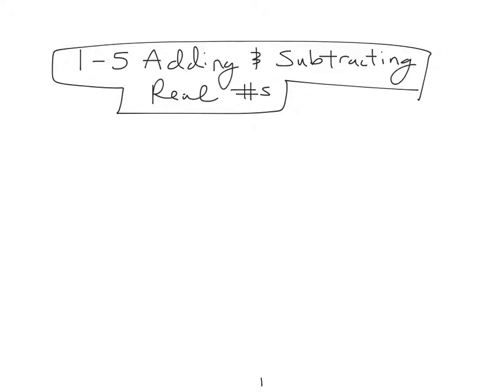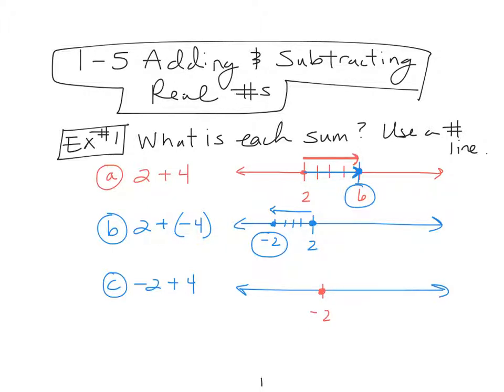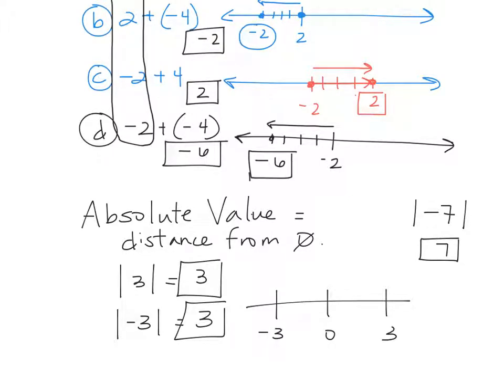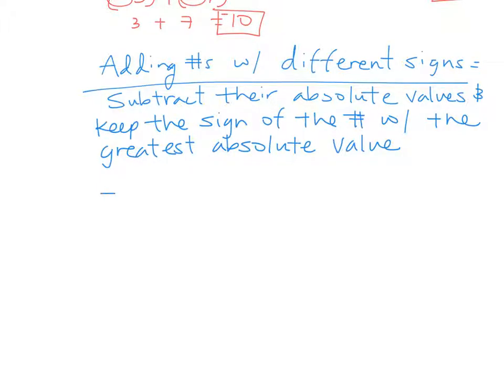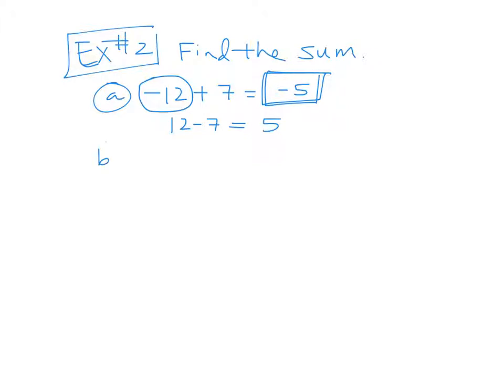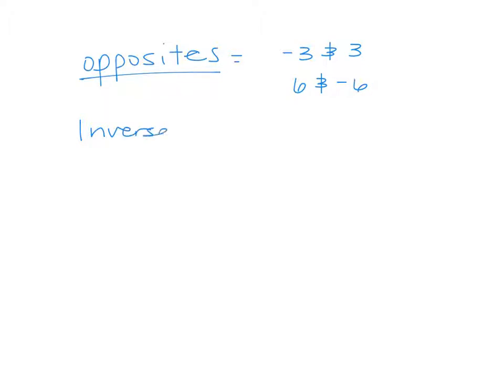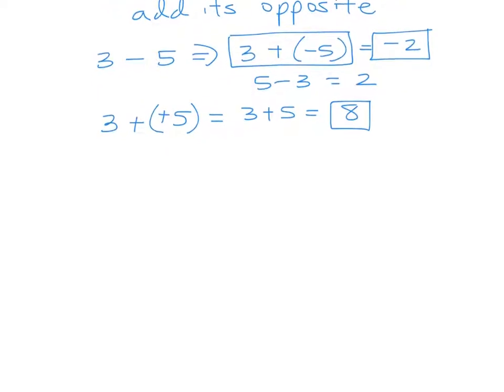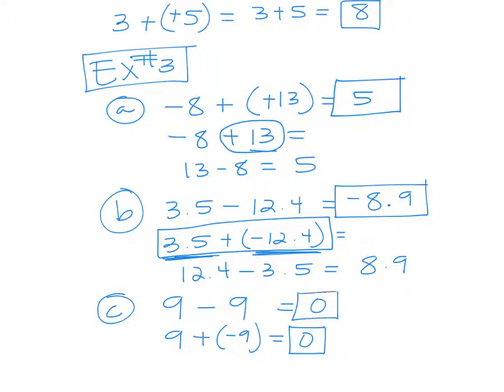1a 1.5 adding and subtracting real numbers